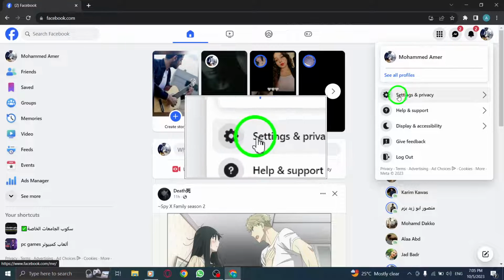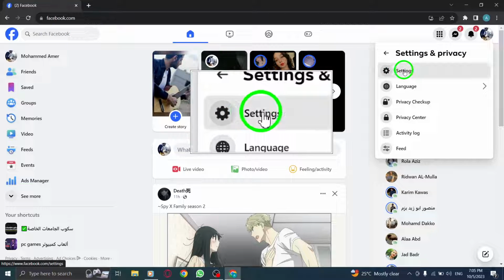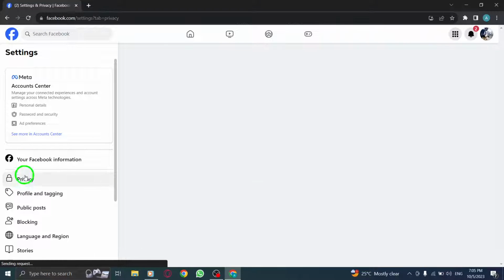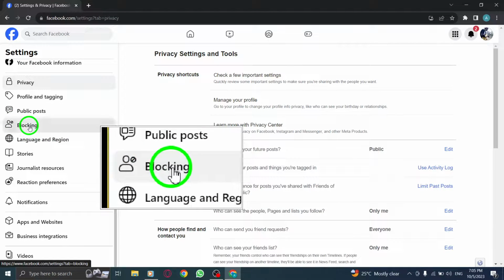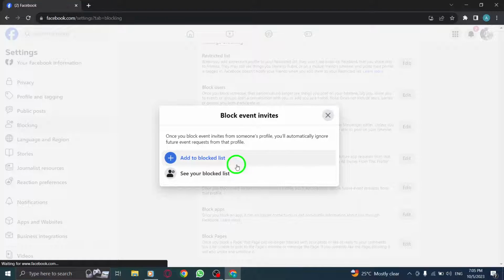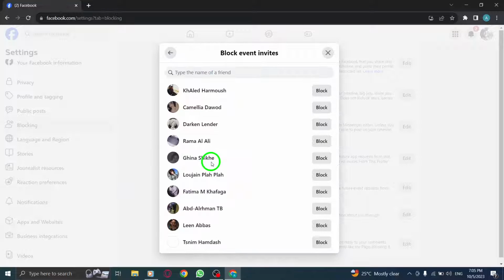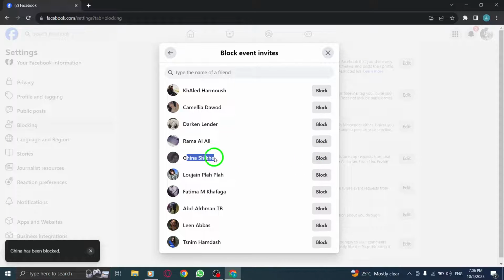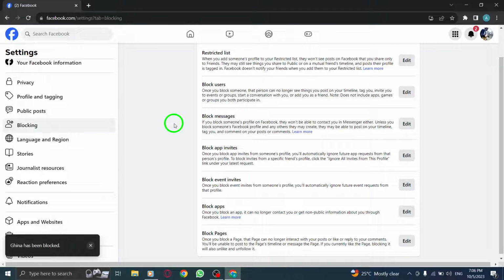How to Block Event Invites from Someone in Facebook on PC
In this YouTube video, we'll show you how to block event invites from someone on Facebook using your PC. Follow these steps:

1. Open Facebook
2. Click on your profile picture from the top right corner
3. Click on Settings & privacy
4. Click on Settings
5. Click on Privacy from the left
6. Click on Blocking
7. Next to Block event invites, click on the Edit button
8. Click on Add to blocked list
9. Search for the user name and click on Block next to their name

By implementing these steps, you can effectively block event invites from specific individuals on Facebook. Watch the video to learn more and enhance your Facebook experience.